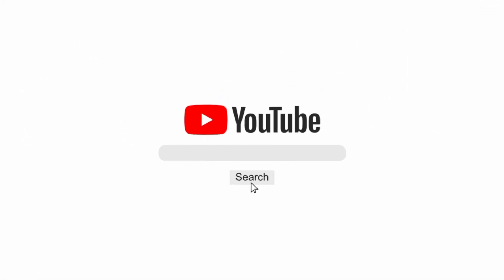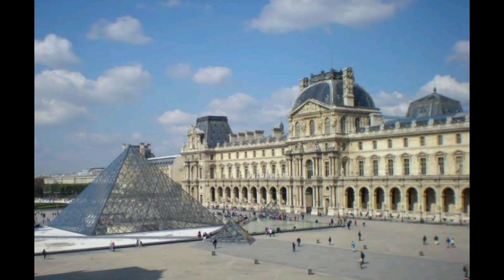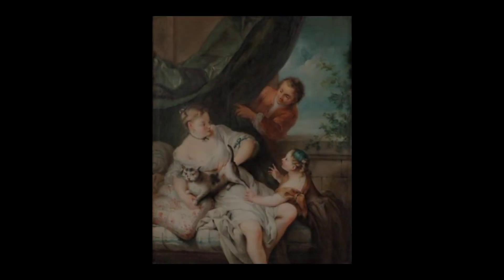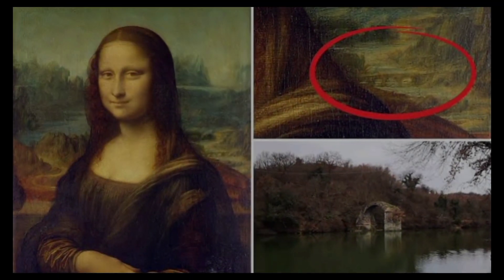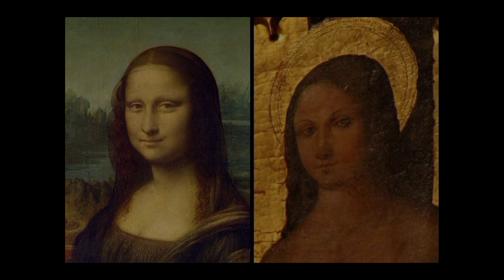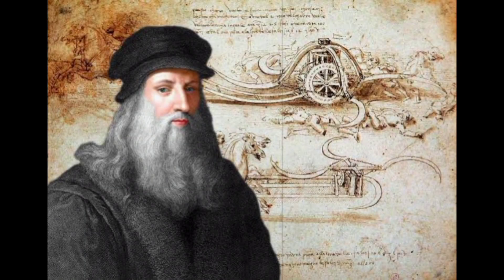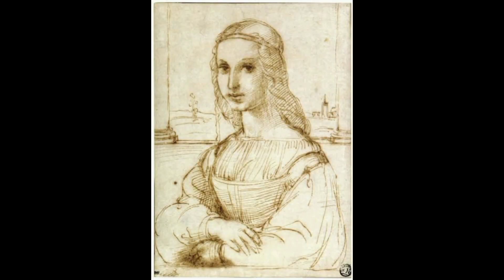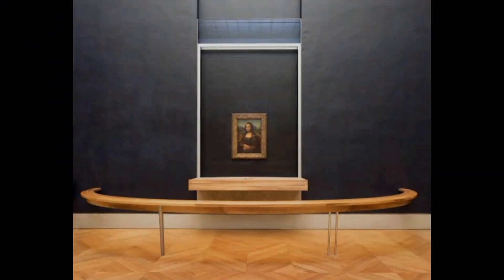Mona Lisa Painting Secrets || Monsa Lisa Mystery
If you are or represent the copyright owner of materials used in this video and have a problem with the use of said material, please send me an email, and we can sort it out.